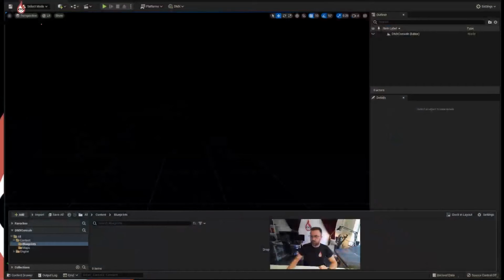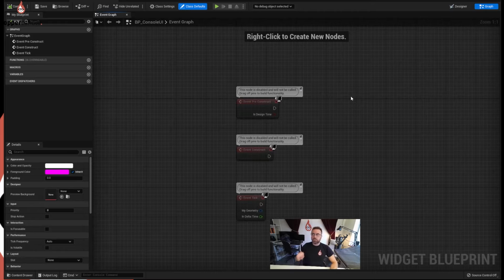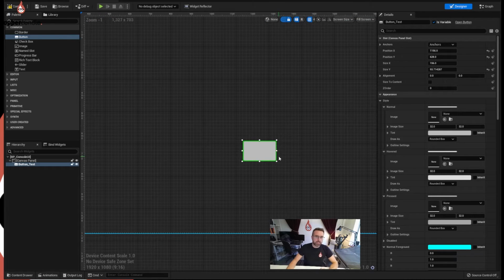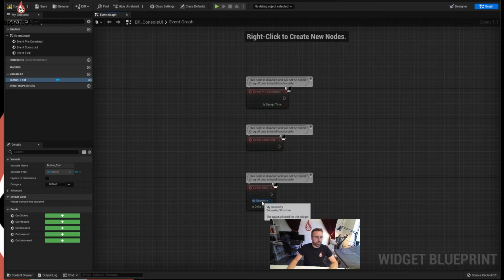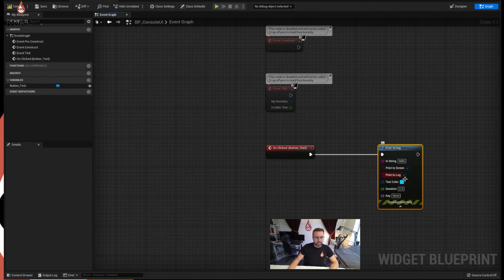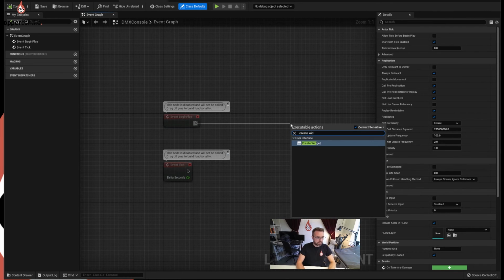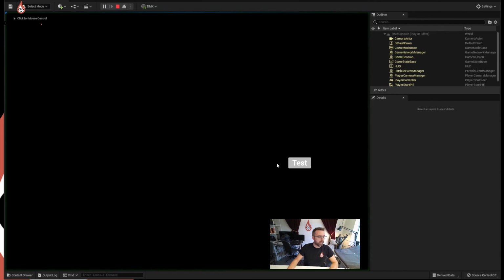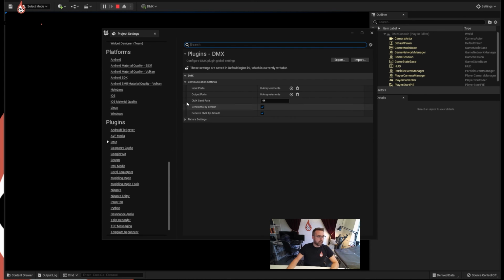Tutorial 2.1: How to create a DMX lighting console in Unreal Engine 5 - Creating Widgets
Lesson 2.1 - In this lesson we create a widget blueprint and get a simple interaction from a button in our viewport to call an event in a blueprint.